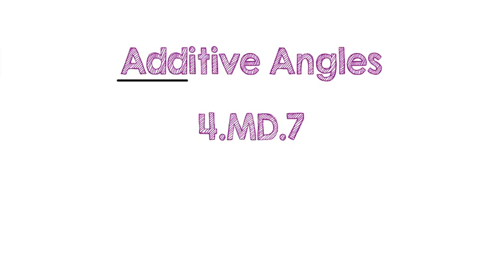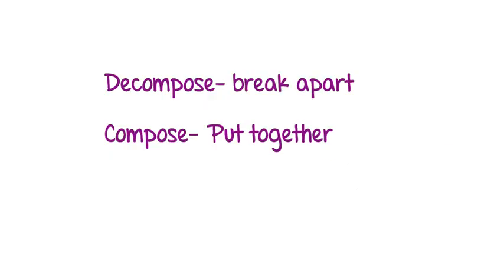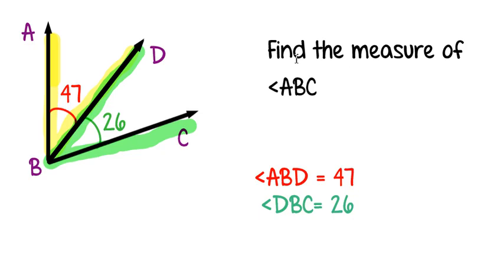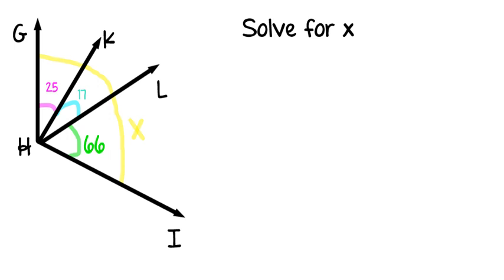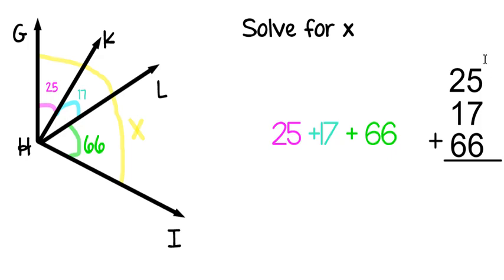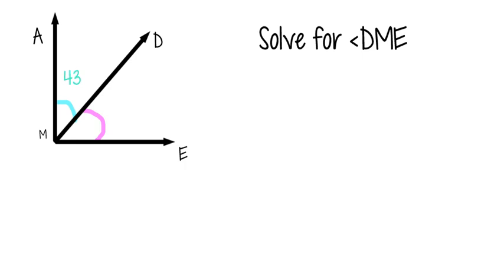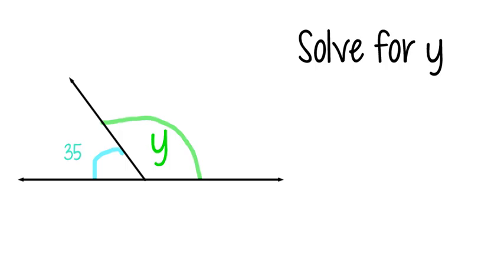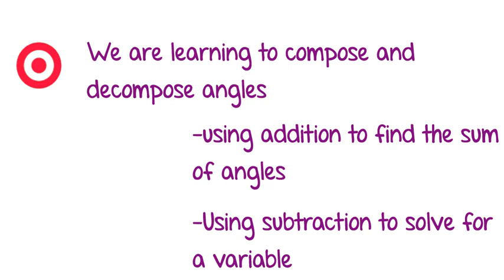4.MD.7 Additive Angles- Compose and Decompose Angles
This lesson addresses the 4th grade standard 4.MD.7. It teaches students how to compose and decompose angles.